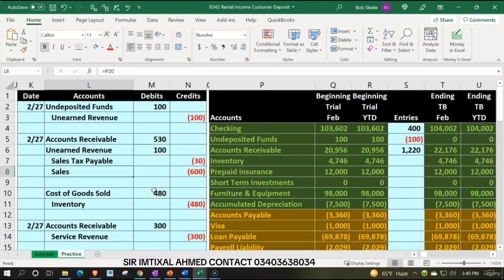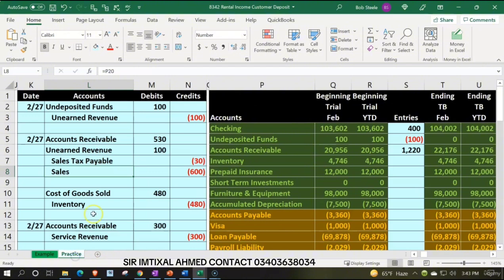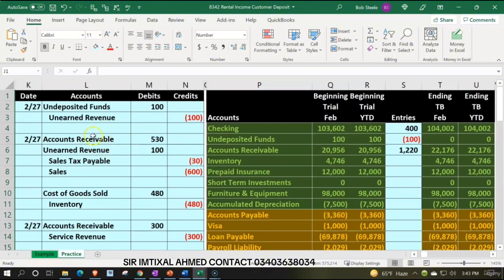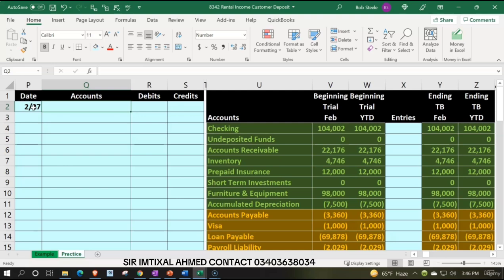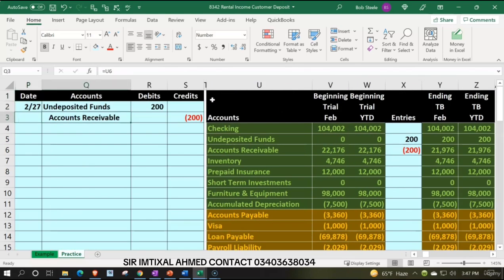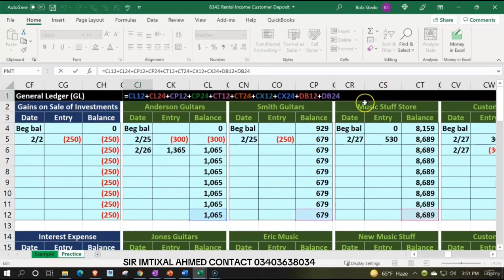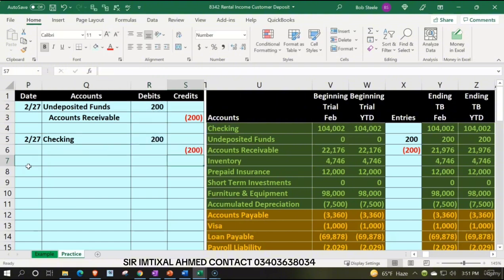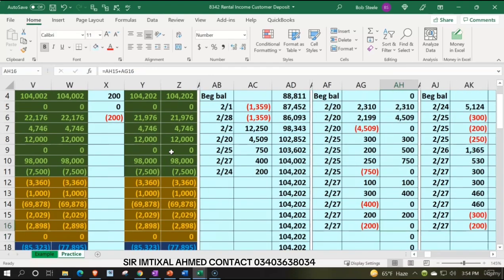EXCEL CLASS NO #24